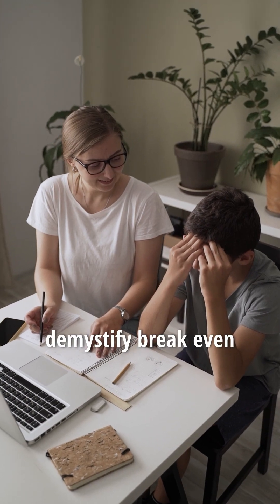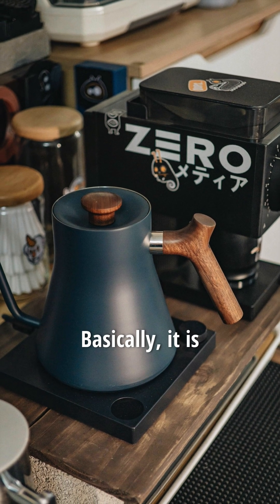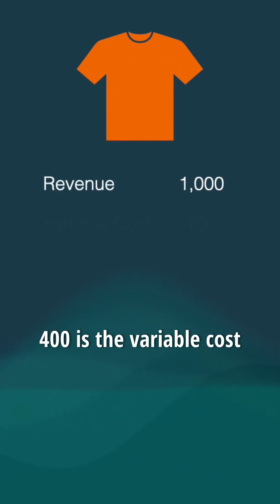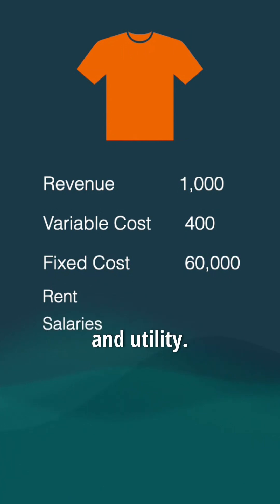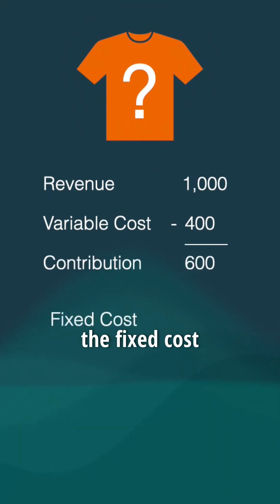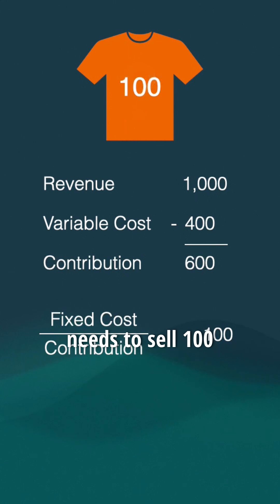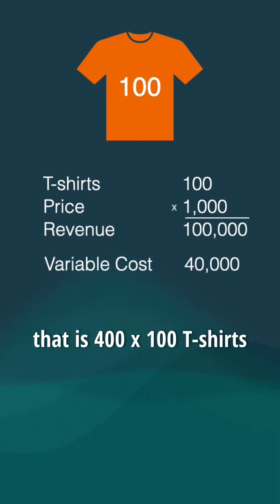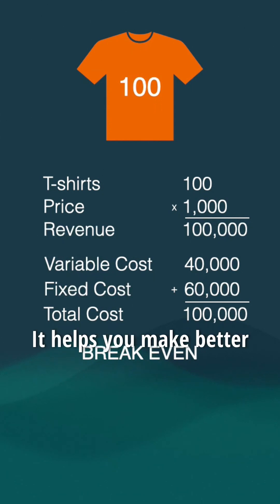BreakEven Analysis | Break even point | BEP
Understand Break Even. How many units a business needs to sell to break even. This short explanation will help you analyse a business and manage costs. Plan in advance for a profitable path for a business.
A simple example is used to elaborate the concept.
Breakeven Analysis
Break even point
Safety Margin
Entrepreneurship
BEP
Break even point calculation
Break-even analysis
Margin Safety

Contribution Margin, CM1 CM2 CM3